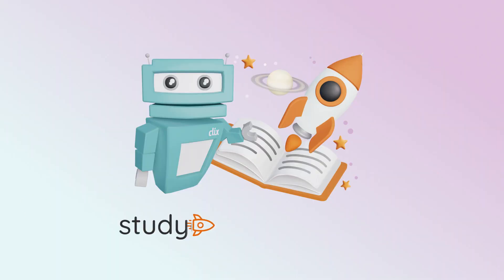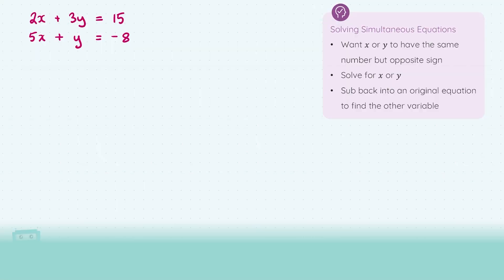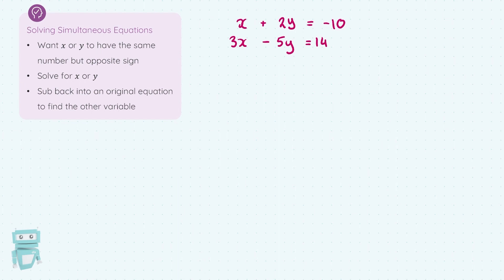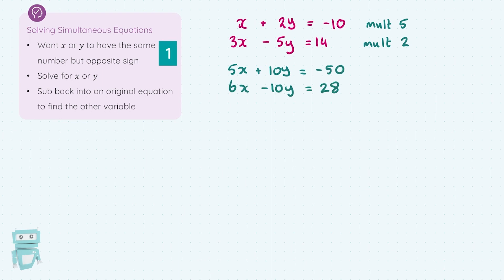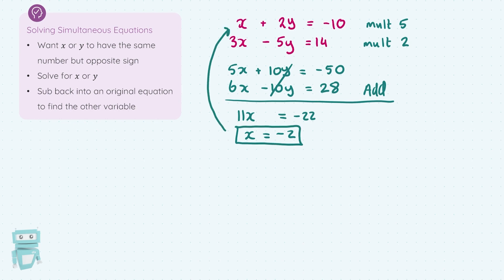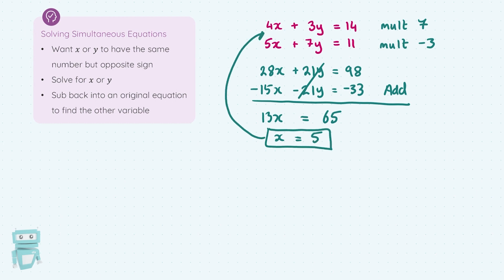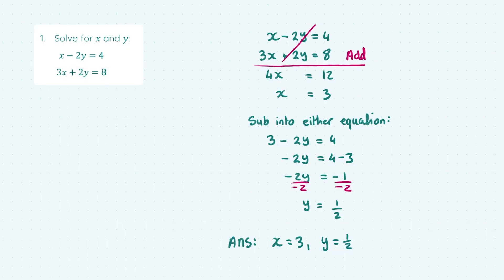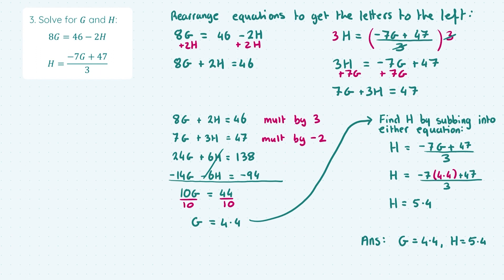Solving Simultaneous Equations, Algebra - Junior Cert Maths | Studyclix Boost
Improve your Junior Cert Maths grades by watching expert teacher Stephen Begley break down Solving Simultaneous Equations.

This video is a sample of Studyclix Boost. Our new rapid revision tool which breaks down the whole Junior Cert Maths course into Maths and questions to test your knowledge

Check out our full playlist of samples (with new samples coming each week)

You can find loads more help with Math and all other subjects (like flashcards, quizzes, notes, past and mock exam questions arranged by topic, and examiner-graded past paper answers, and much, much more) on the Studyclix website: